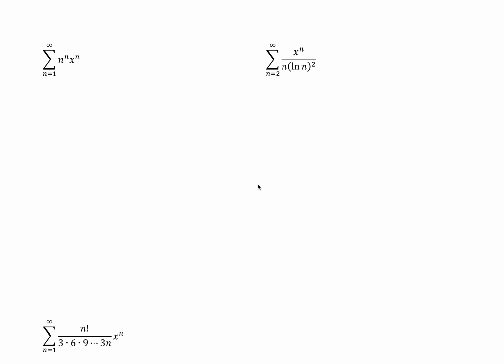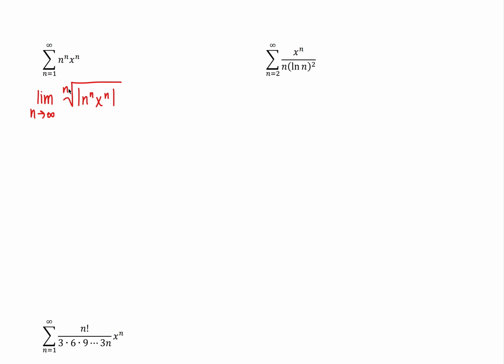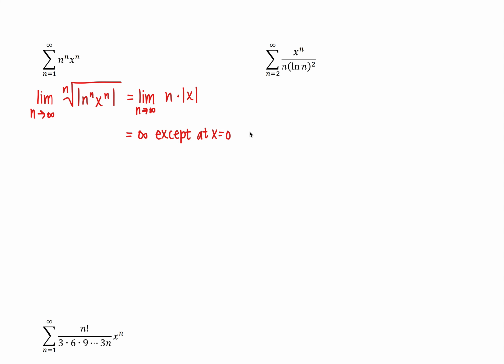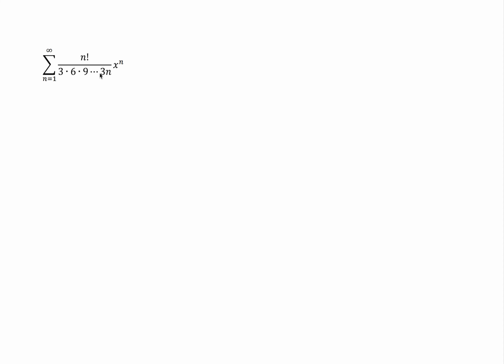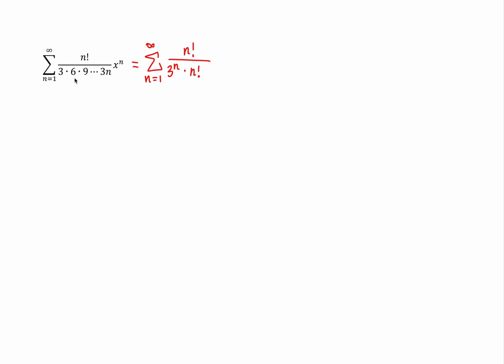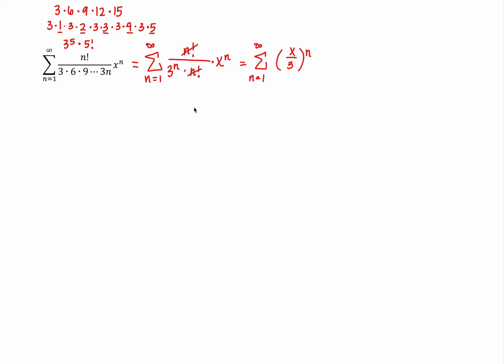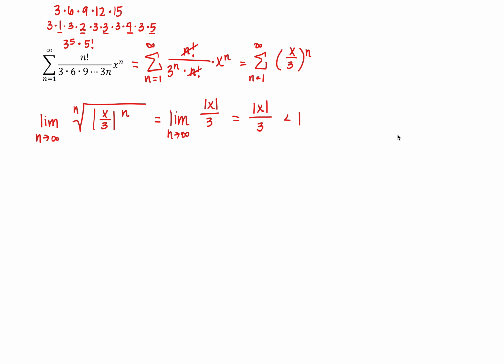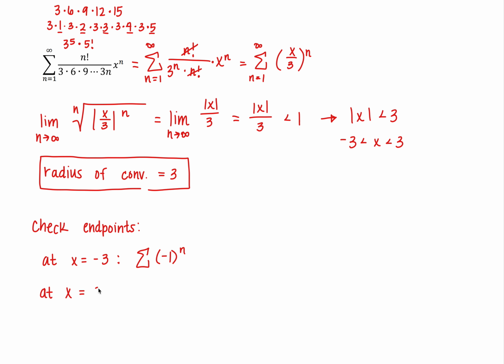10 7 Notes, Part 2